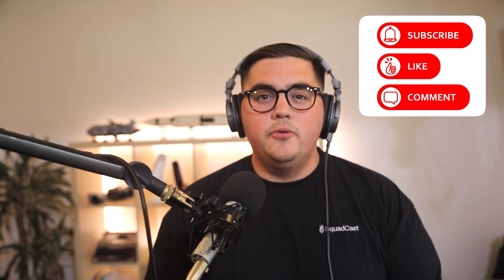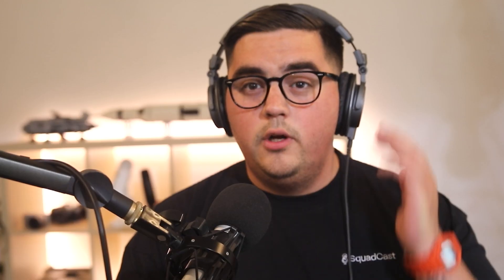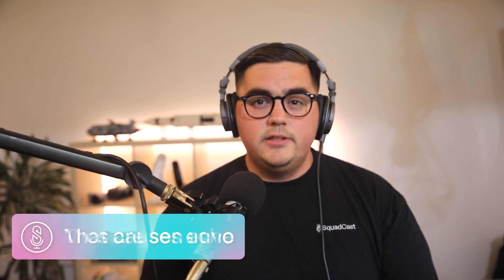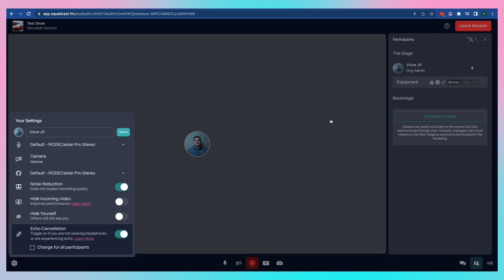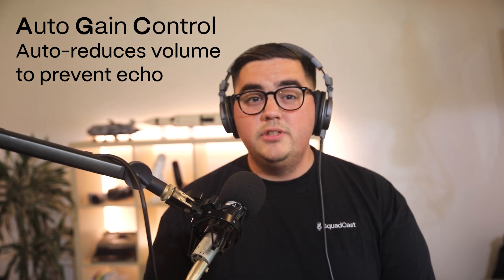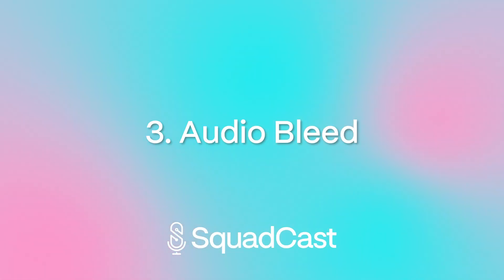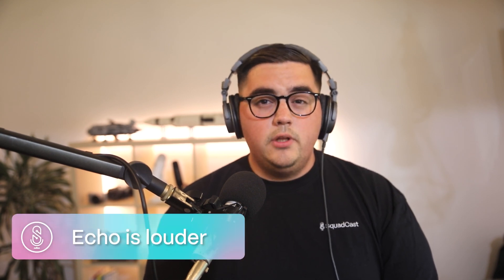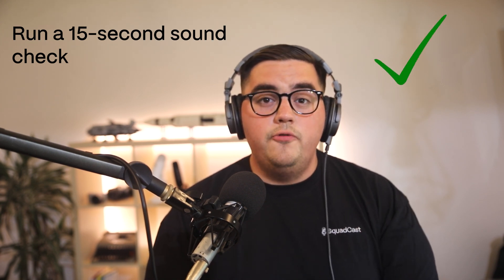Understanding Echo Cancellation and Audio Quality in Remote Podcast Recording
Zach Moreno, CEO and co-founder of SquadCast.fm, shares all you need to know about echo and audio bleed in remote podcast and content recordings. These two factors can often lead to frustrating situations when you or your guest can't find the source of the issue. In this video, Zach shares the causes and identifies the solutions, including toggling on the echo cancellation button within SquadCast.fm.

Skip to what you need to know:

0:00 Introduction to echo cancellation and audio quality
0:33 Welcome to the SquadCast channel
0:56 What is an echo?
1:40 Headphone usage
2:38 Using echo cancellation
4:30 What is audio bleed?
5:30 What is the solution to audio bleed?
5:50 Pro tip: sound check!
6:34 Recap

SquadCast.fm is on a mission to amplify collaboration for podcasters and creators all over the internet. Welcome to the SquadCast channel!

Here's what you can expect on this channel:
- Instructional 'how to' videos for podcasters and creators
- Our tips for growth and collaboration
- Tips for bettering your at-home podcast recording set-up
- Discussions on the future of podcasting and audio

We also want to hear from you, our community! What do you want to learn? We want to tailor our channel to fit your needs. What questions do you have about podcasting? About remote recording? Video recording? Let us know!